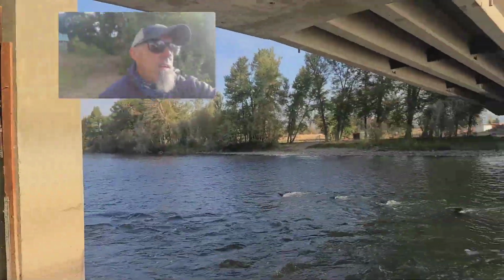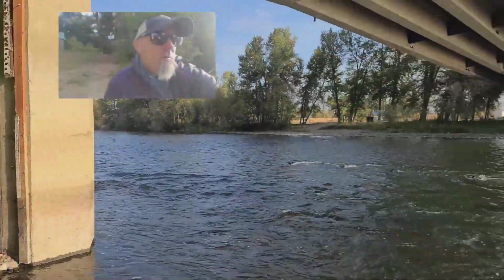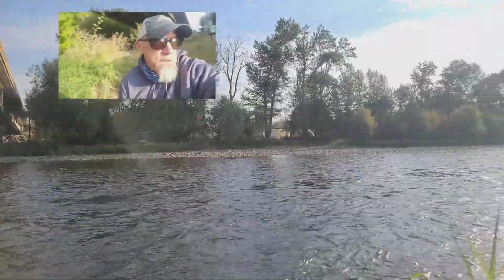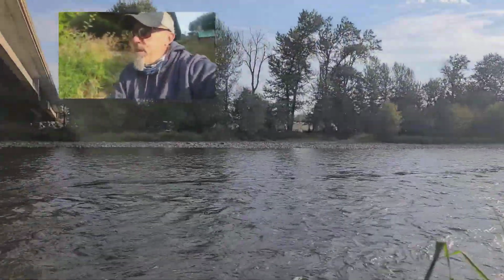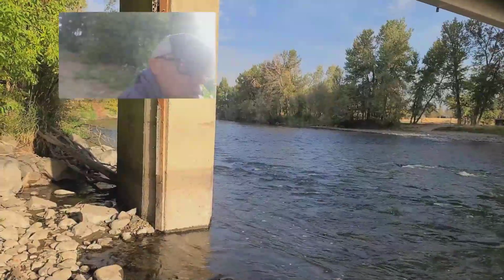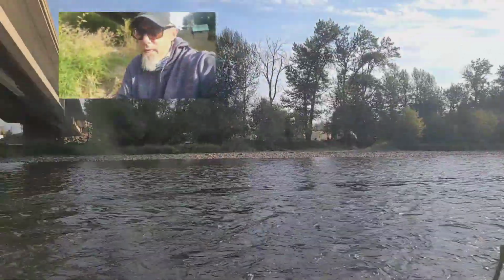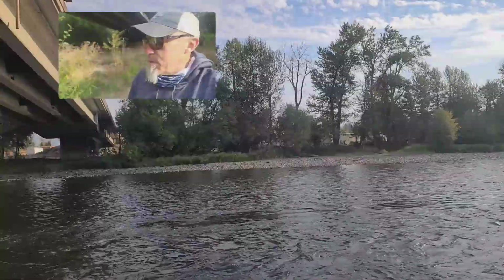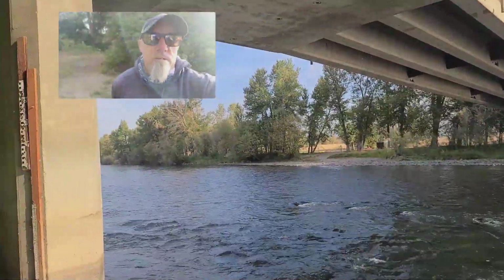Yakima River Fly Fishing Report-September 28th, 2022-Worley Bugger Fly Co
Steve Worley, Owner of WBFC and Professional Guide at delivers the current Yakima River report for the 4th and final week of September, 2022.

For more information on the current river conditions or fly fishing in Central Washington, please visit the WBFC Brick & Mortar Pro Shop in Ellensburg, Washington.